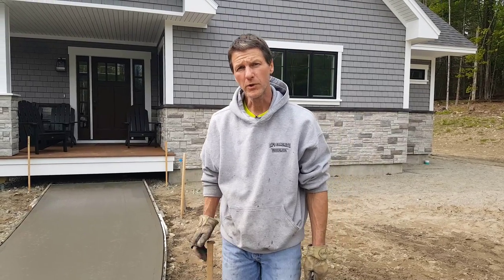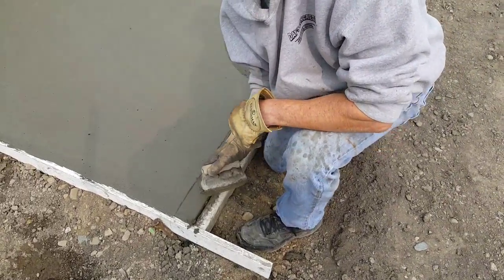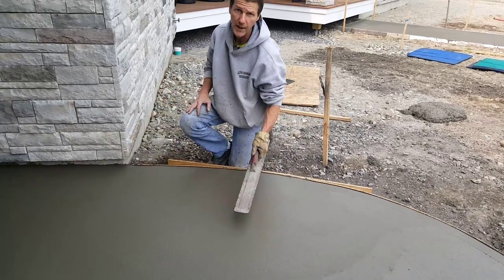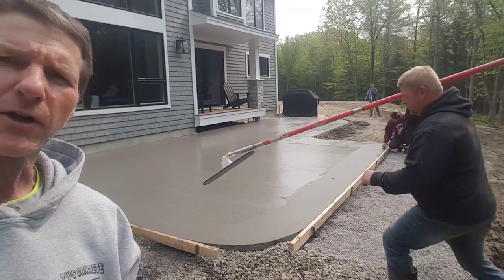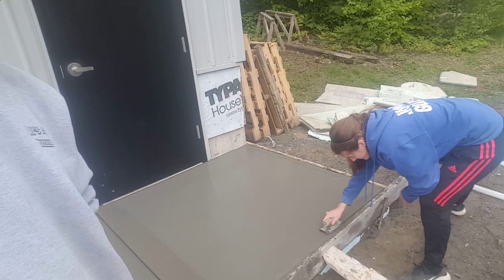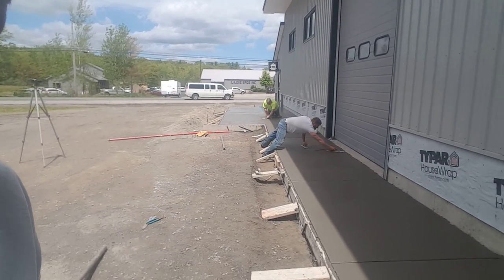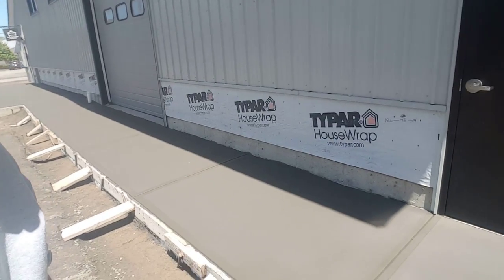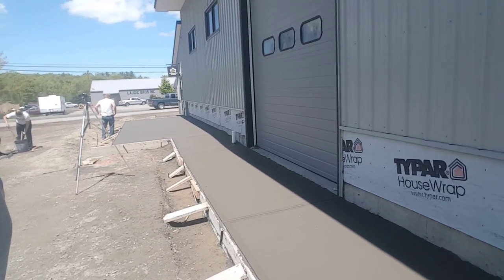CONCRETE PATIO AND SIDEWALK FINISHING TECHNIQUES | HOW TO FINISH CONCRETE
This video will show you a concrete sidewalk and a concrete patio with me demonstrating the concrete finishing techniques used to mag float, use a concrete edger, use a concrete groover, and broom finish the concrete.

If you want to learn how to finish a concrete sidewalk or a concrete patio, then this video will teach you the concrete skills you need to know in order to perform a broom finish with a concrete edger and a concrete groover.

Finishing concrete takes some skills that not a lot of people know how to do. This video is about teaching you how to perform concrete finishing techniques so you can do it yourself.

Knowing how to finish a concrete sidewalk or a concrete patio isn't something you can learn just anywhere. But this video will teach you the basics of using a mag float, a concrete edger and groover, and how to perform basic broom finishing.

TOPCON LASER LEVEL:

DEWALT PENCIL VIBRATOR TOOL:

INVERTER GENERATOR LIKE WE USE:

HAND FINISHING KNEE BOARDS:

MAG FLOAT & STEEL TROWEL SET:

2" MARGIN TROWEL:

CONCRETE PLACER OR KUMALONG:

CONCRETE FINISHING BROOM:

CONCRETE SCREED:

CONCRETE EDGER:

CONCRETE GROOVER:

BOSCH HAMMER DRILL: